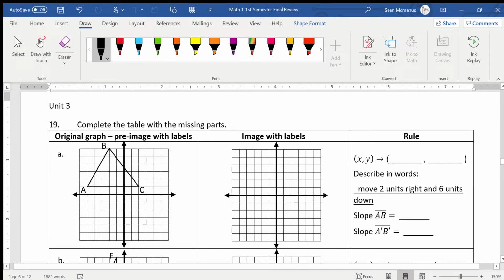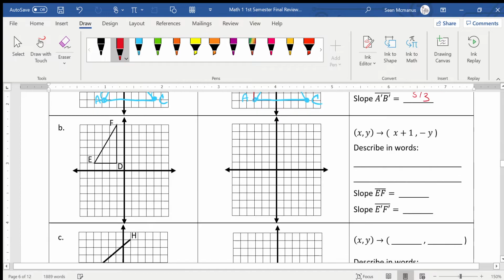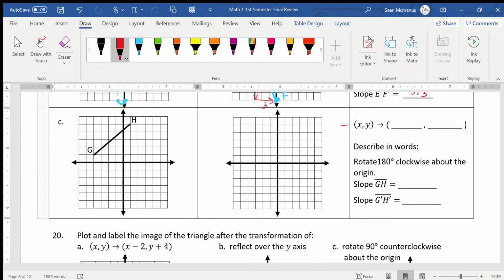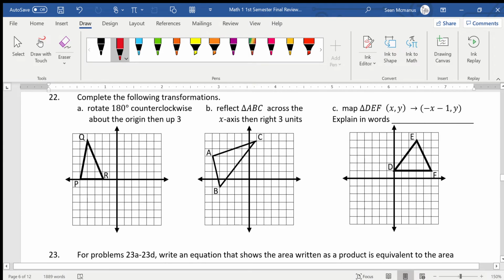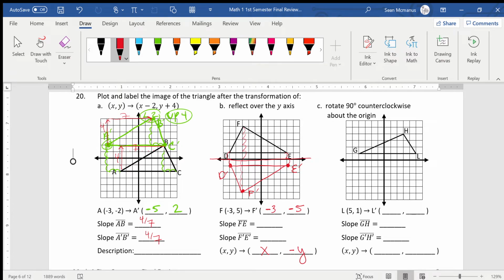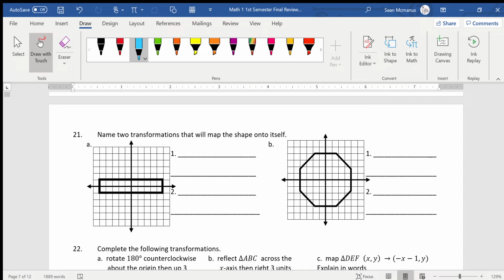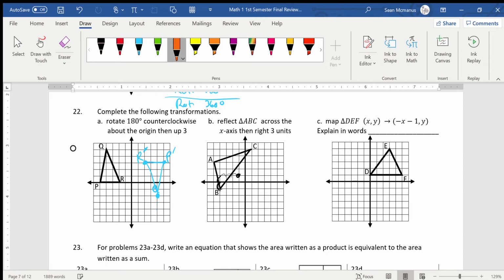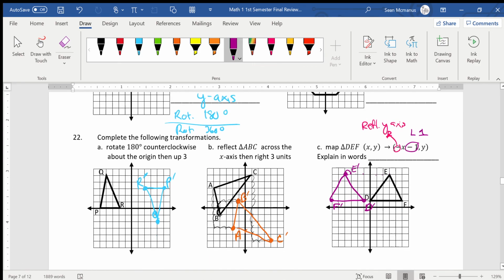Math 1 1st Semester Final Review Part 4